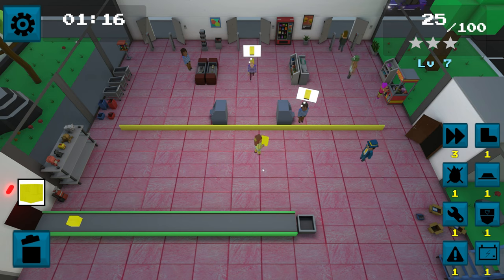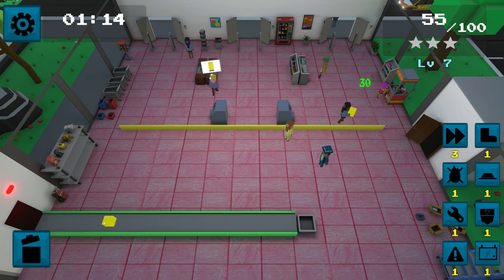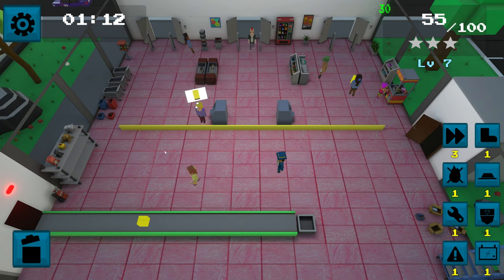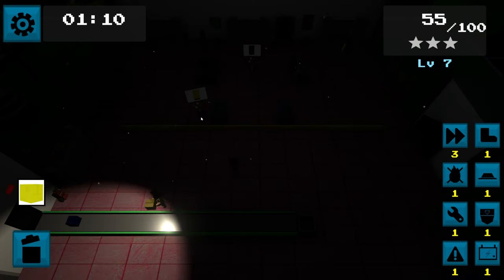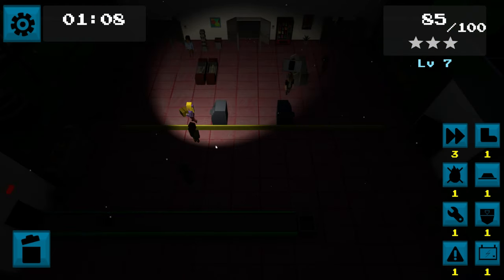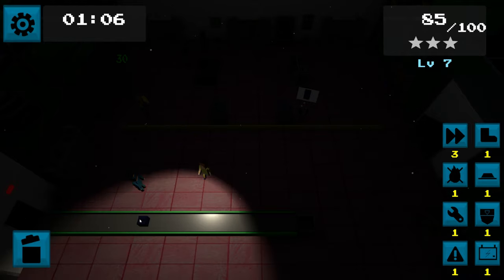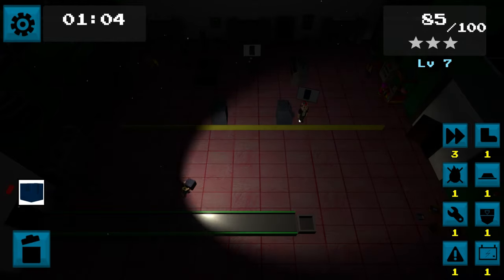Click and Collect Tips and Tricks: Power Generator Assist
In this second Tips and Tricks video, we discuss the Power Generator Assist and how useful it can be on night-shift levels in restoring the lights.